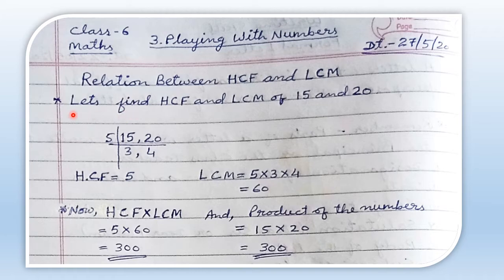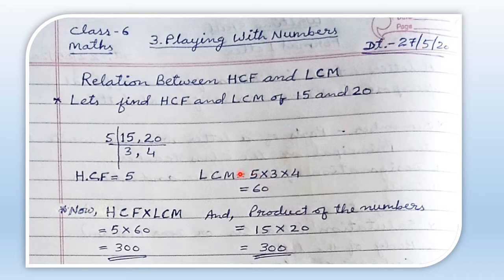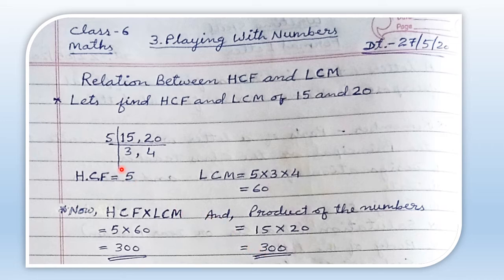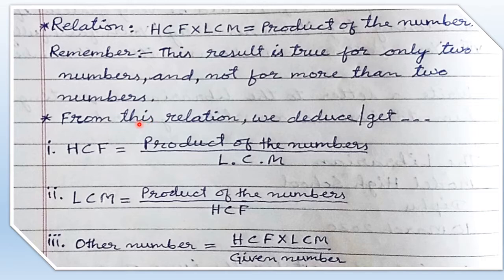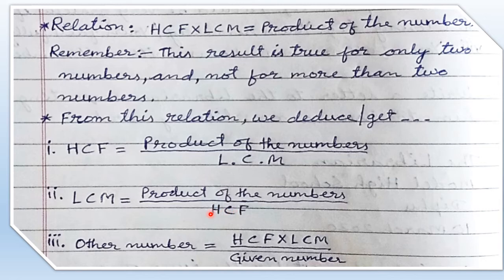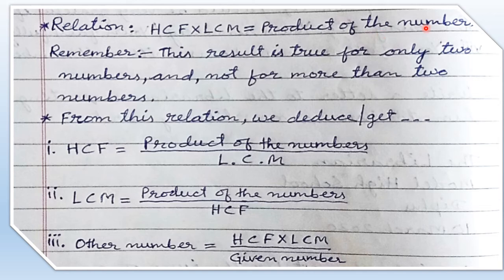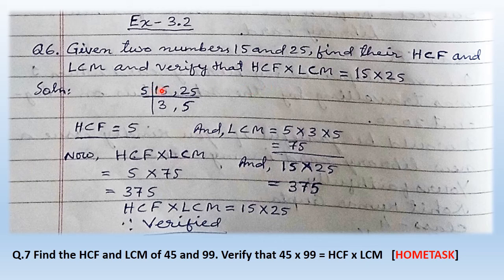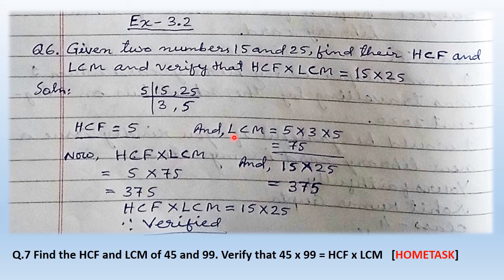Erudite 27 May Class 6 Maths by Rajen Sir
Ch. - 3 Playing with Numbers (Relation between H.C.F., L.C.M. and the product of the numbers)